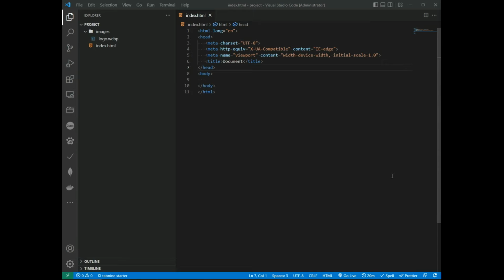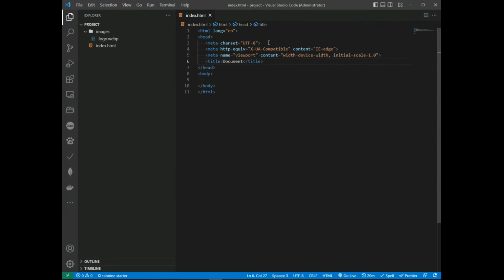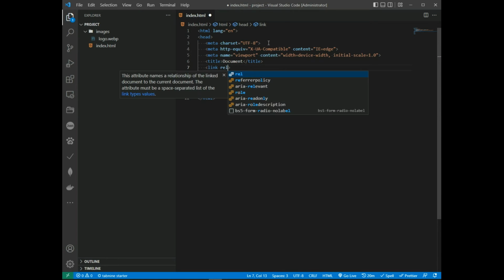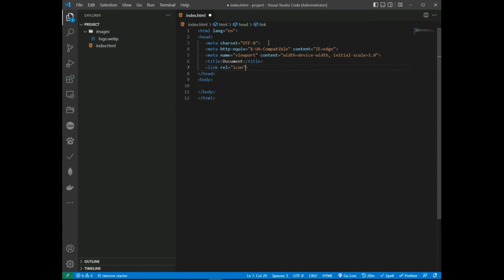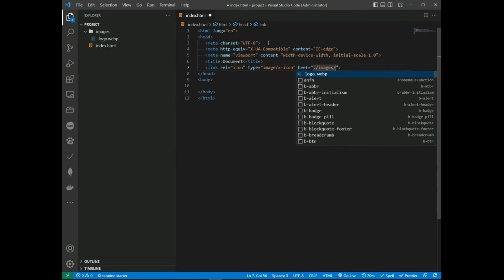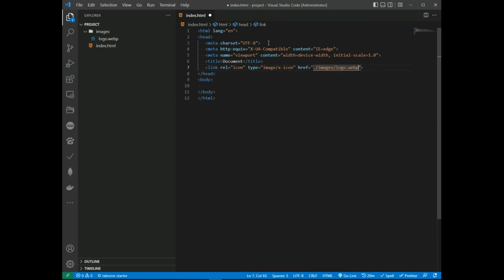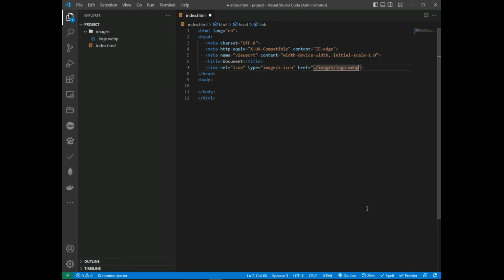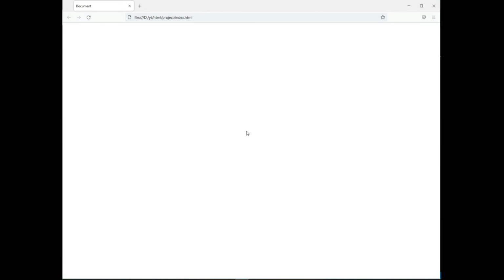🚀 HTML tutorial for beginners - Favicon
A favicon is a small image displayed next to the page title in the browser tab.